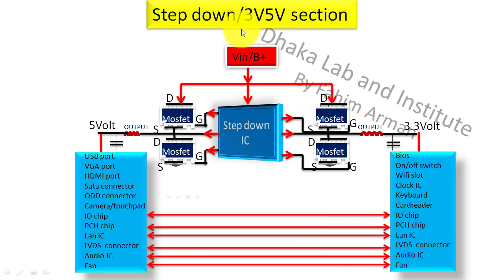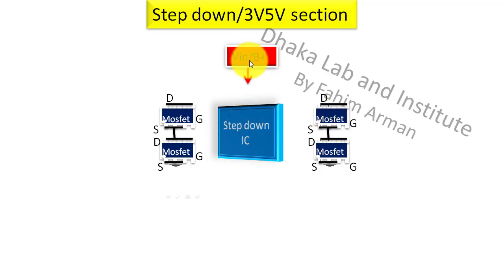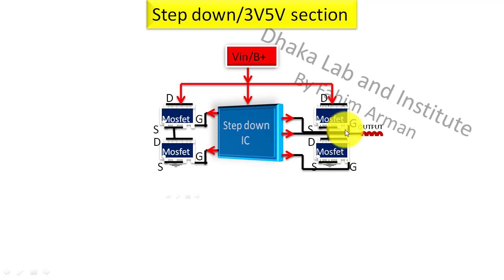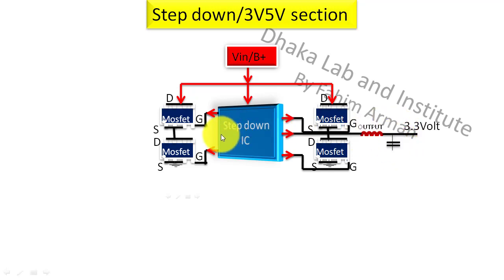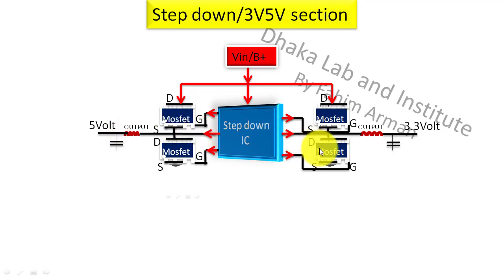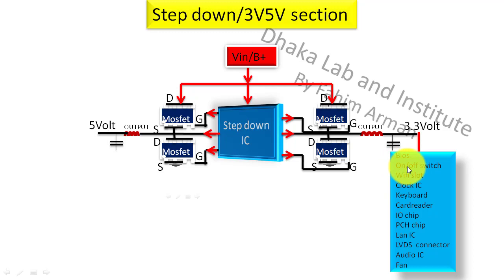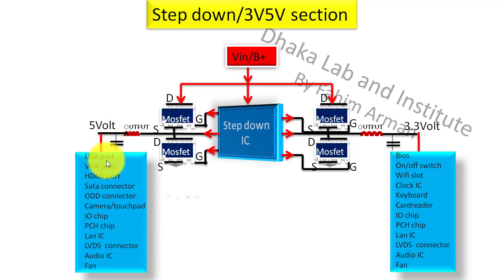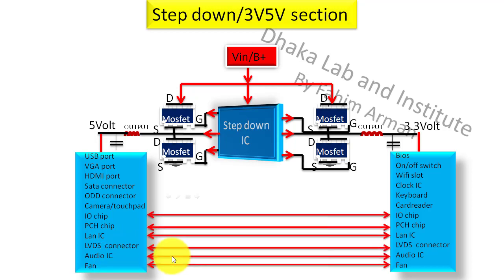Laptop Step down/3V5V circuit/section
In this video I have discussed laptop motherboard step down/3v5v section in detail with animation.